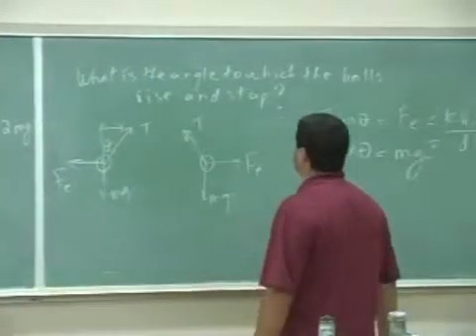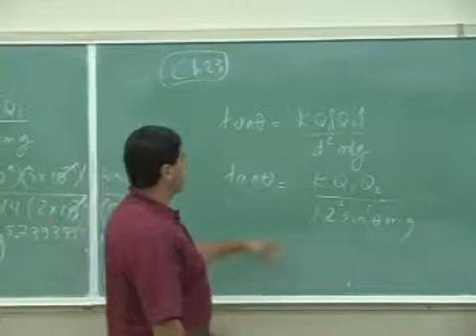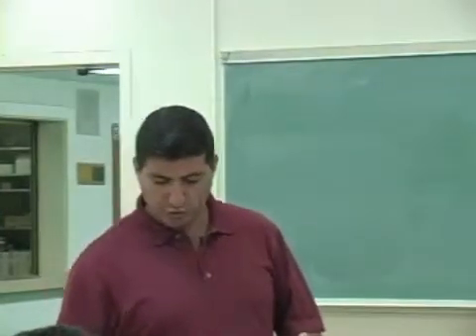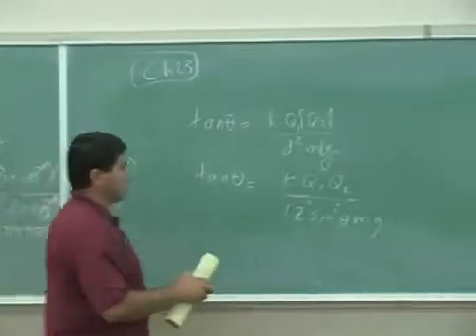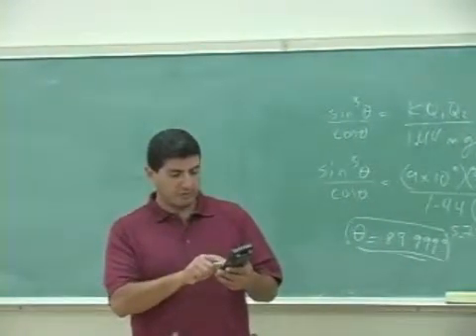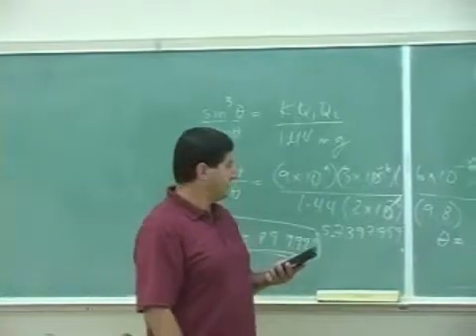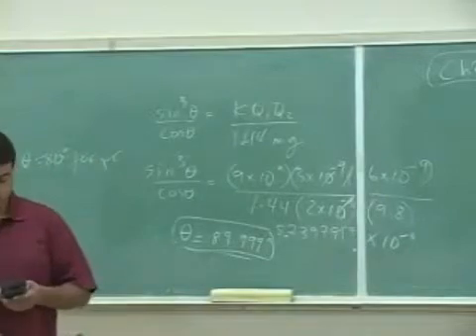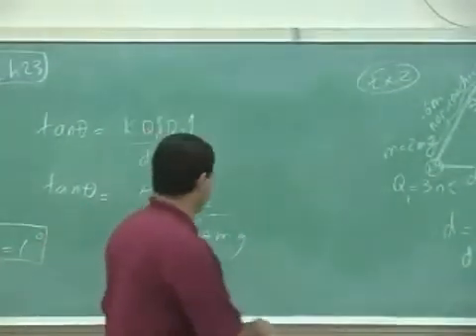Electric Force Example 3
This clip illustrates the applications of Coulomb's Law of Electrical Forces to a problem involving 2 charged objects hanging from strings repelling each other.